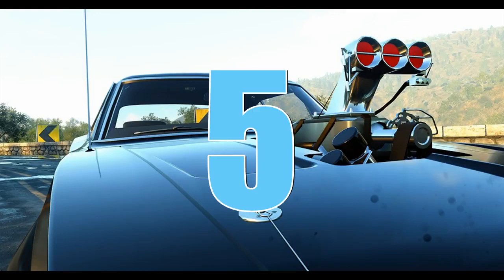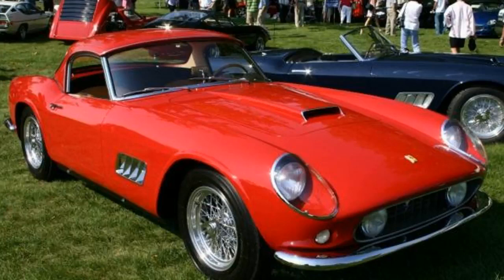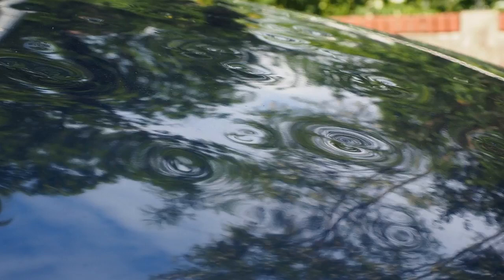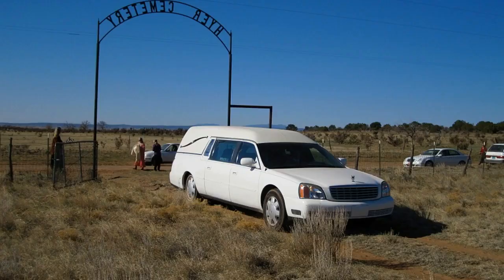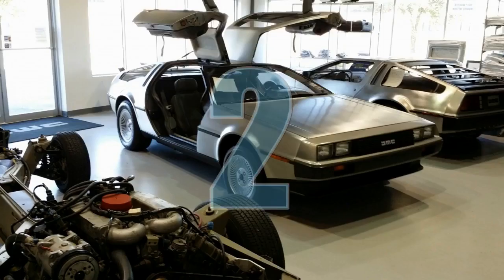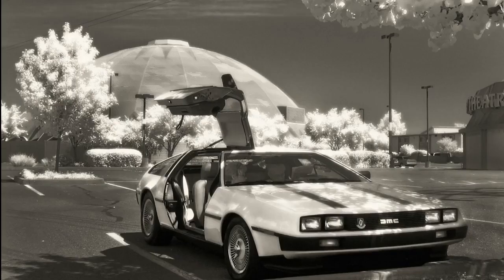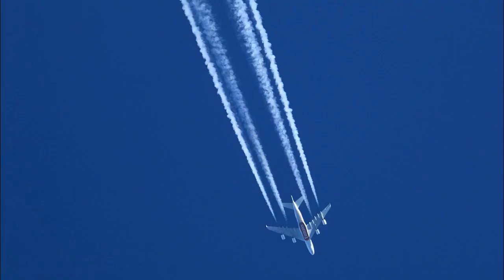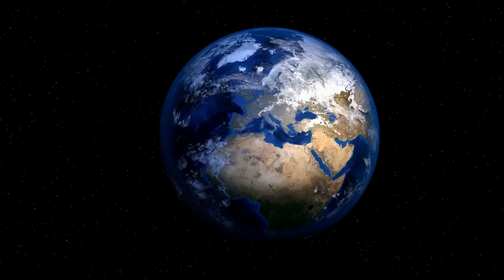5 MOST Famous Movie Cars Of ALL TIME!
Five ultra famous cars from movies you love. From  a famous Ferrari, and Dodge Charger,  to the ultimate DeLorean. Here are famous cars everyone loves!